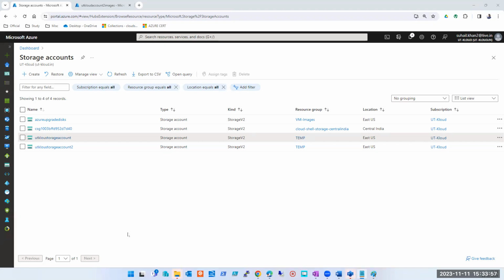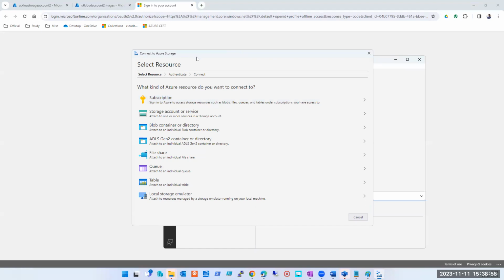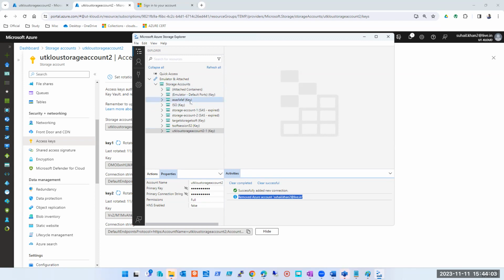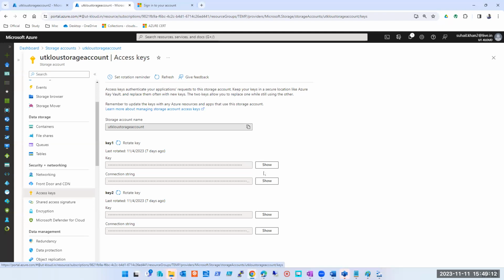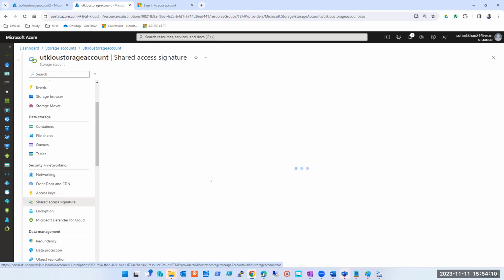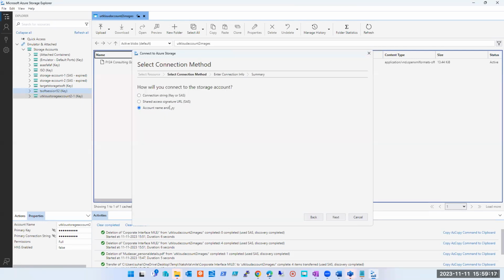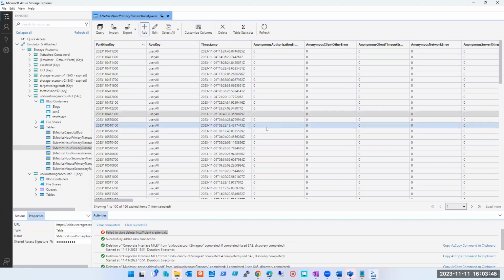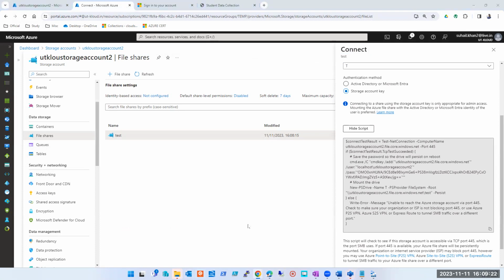Session27 C Azure Storage explorer, access key, rotation, SAAS, access table and queu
The purpose of this session is to cover Topics- Azure Storage explorer, access key, rotation, - SAAS, access table and queue